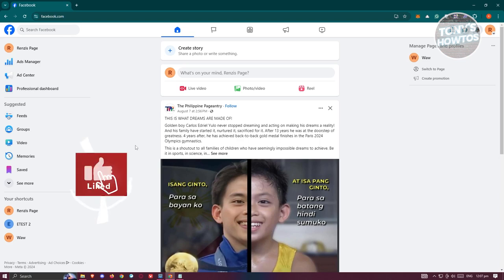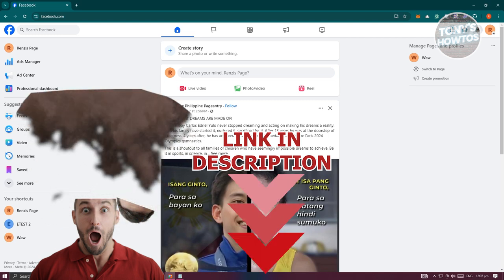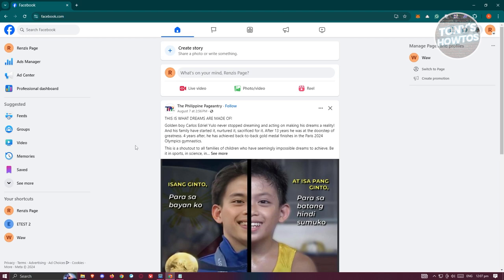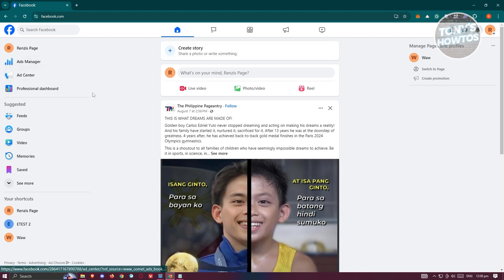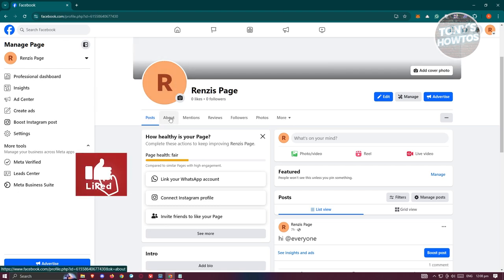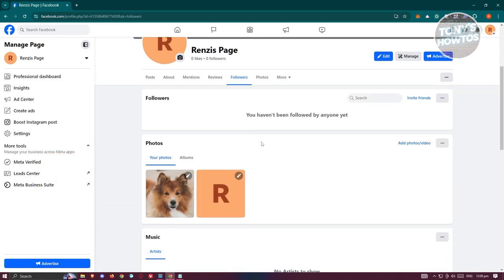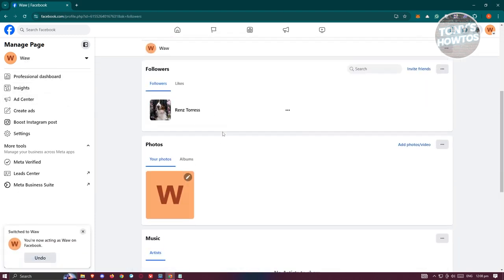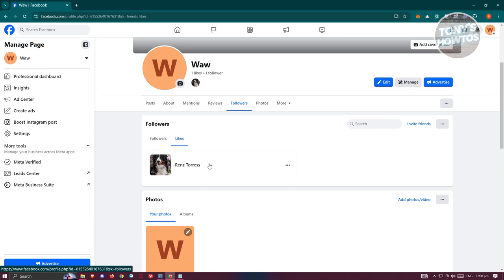How to See All the Followers of a Facebook Page (2024)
In this video, I show you How to See All the Followers of a Facebook Page in 2024. The quick and easy tutorial how to view all followers on facebook page. Do you want to know step by step how to check all followers on facebook page in 2024? Yes? Great!